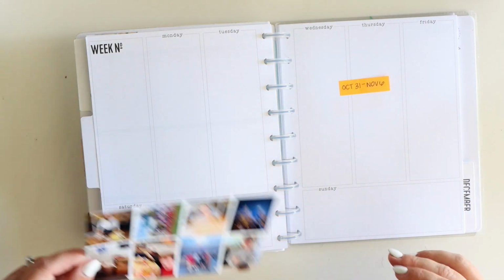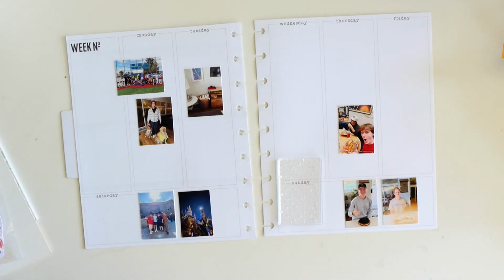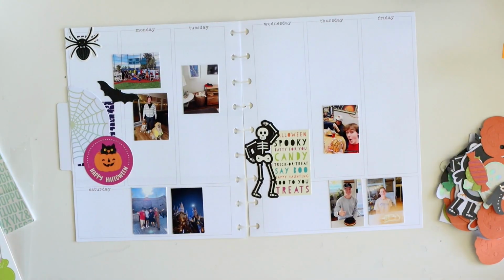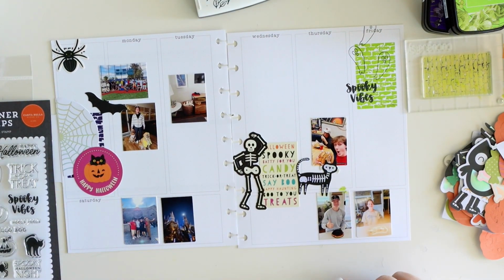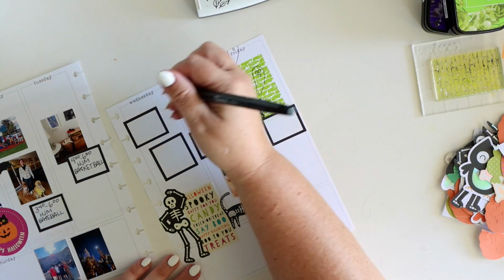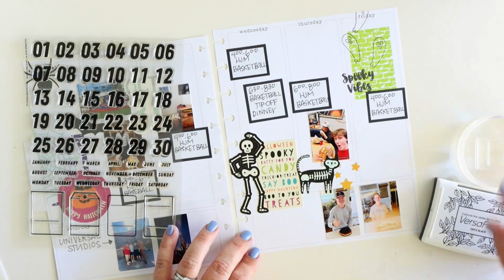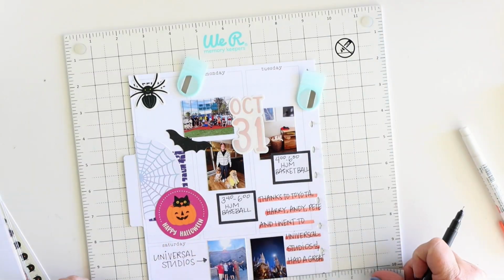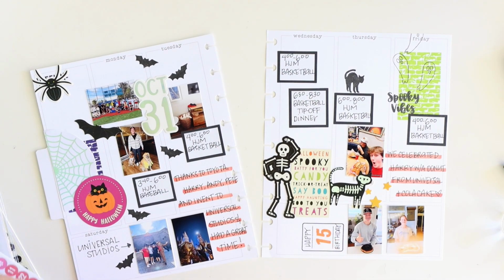Plan With Me | Memory Planner | Stamping | Stop The Blur | Big Happy Planner | After the Pen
Come and hop along with the Cherry On Top Design Team as we share our favorite techniques! Comment on each video for a chance to win a $15 gift certificate!

Epson PictureMate PM-400 Wireless Compact Color Photo Printer